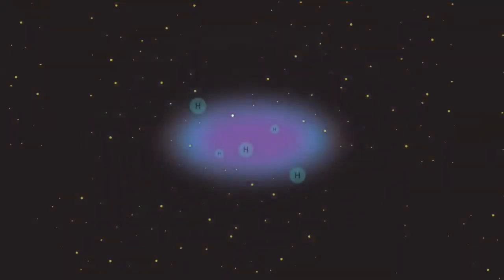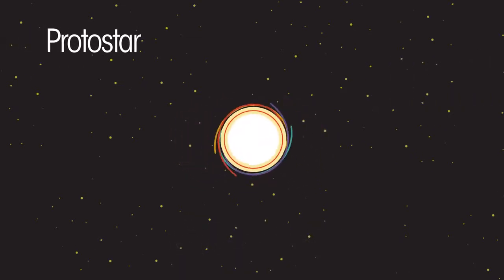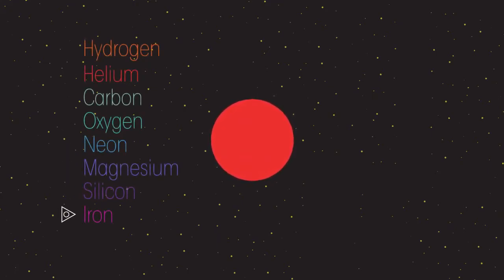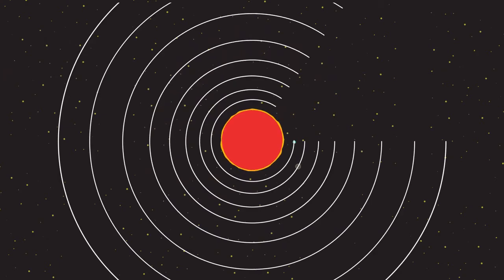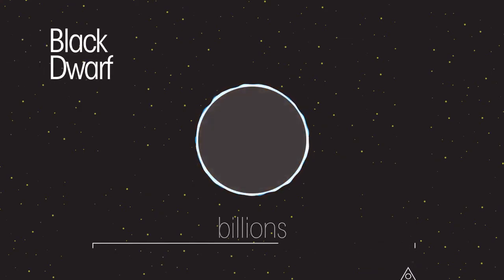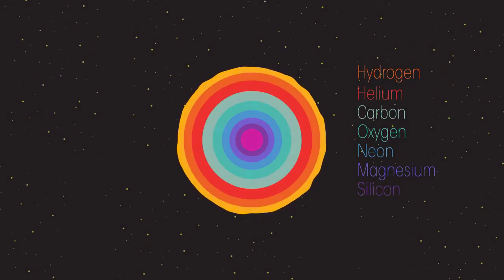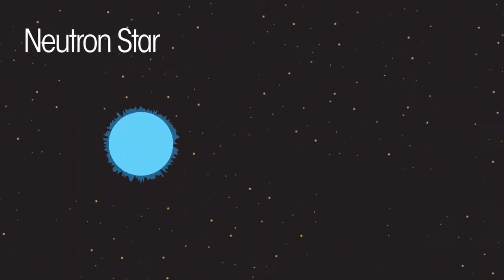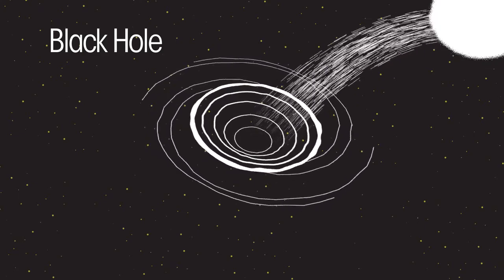Lifecycle of a star Astrophysics Physics